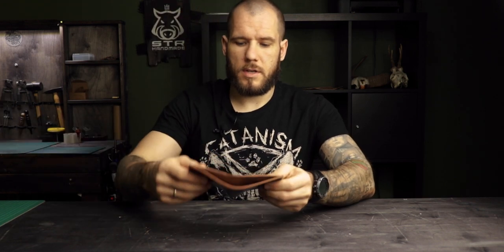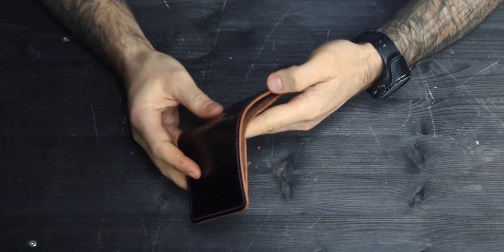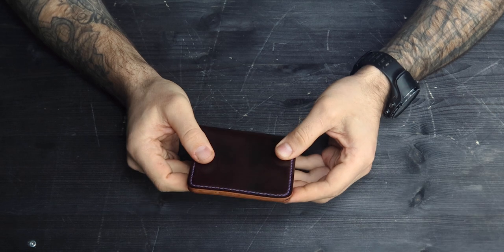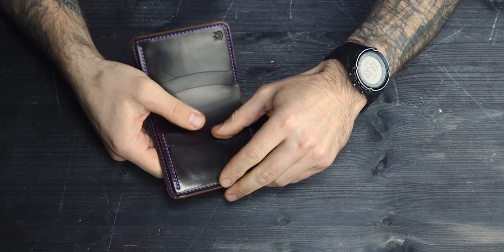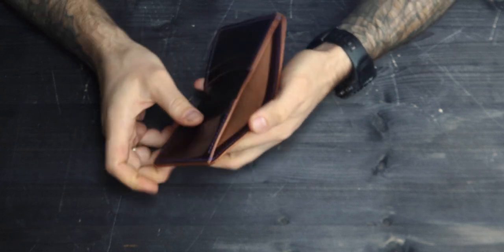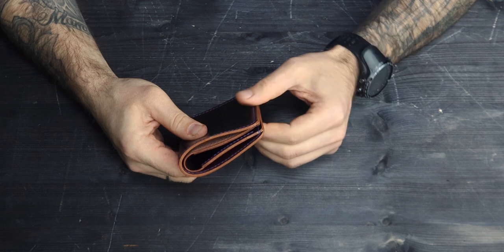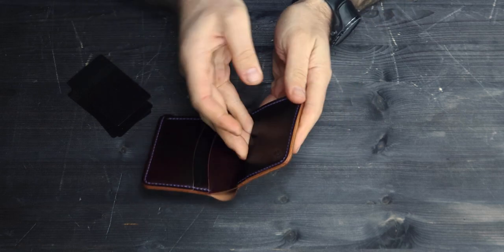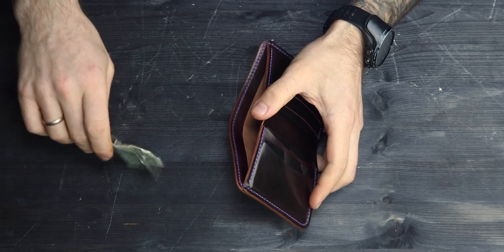"Reviews by STR Handmade" Horween Shell Cordovan wallet & card holder with money clip leather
Arbor press
WUTA Skiving knife
Skiving knife replaceable blades
Sewing snips
Glue/TOKONOLE 50ml bottle applicator
Sanding drums
Slicker attachments
Budget Groover
Pricking irons
Stitching chisel pliers
Black wood slickers
Thickness gauge
Edge dye applier
Corners template
Sanding drums
Slicker attachments
Custom stamps
Custom cutting dies

Hey for everybody!
This is my first new type video, where i'll be reviewing my actual crafts which going to be shipped to my customers.

If you have any questions, pls ask in the comments section.

P.S. English is not my native, so i'm quite struggling. Sorry for it :(